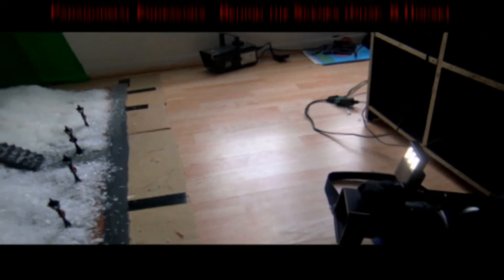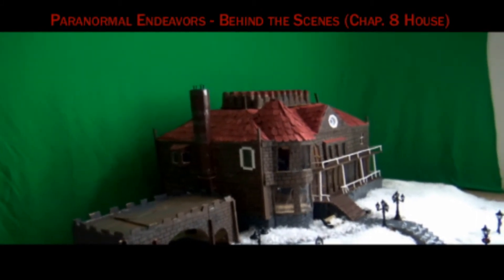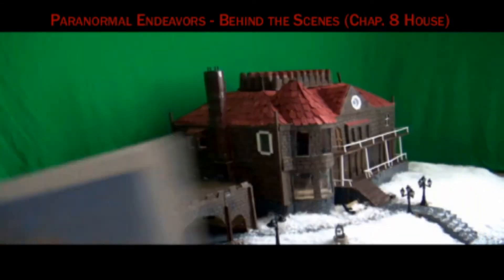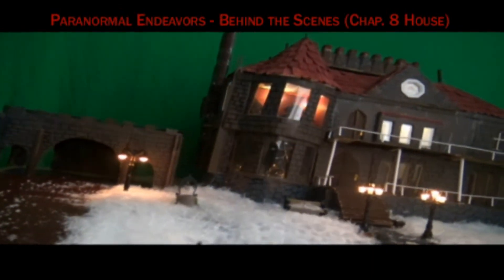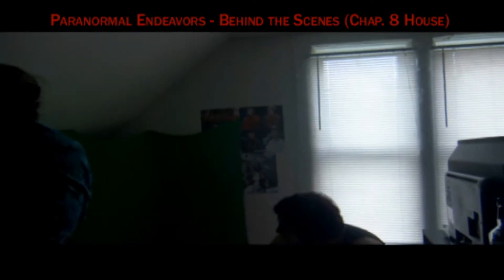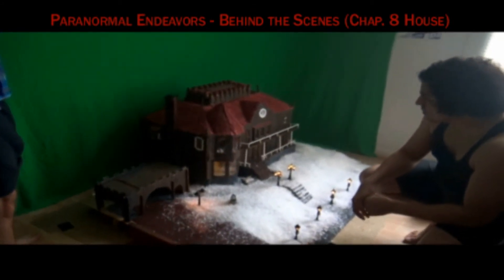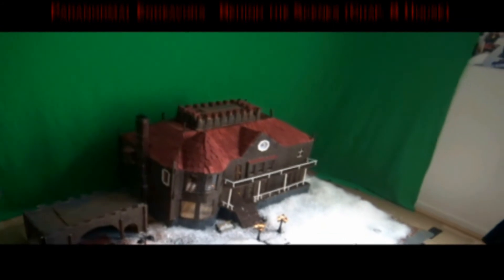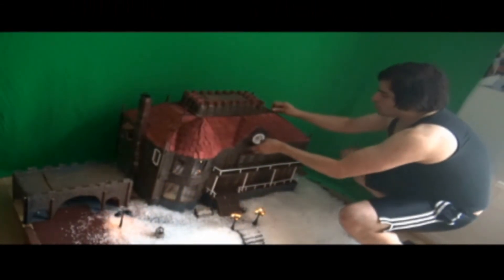Paranormal Endeavors: Behind the Scenes of Chapter 8 House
Following our series, you will notice a different house background for each chapter! It surprises some to realize it isn't a real full size property but rather a detailed model used in the background during our interviews and thoughts segments. With the exception of chapters 1 and 2, we have used a customized model for each chapter. Here is a look into the chapter 8 house theme.